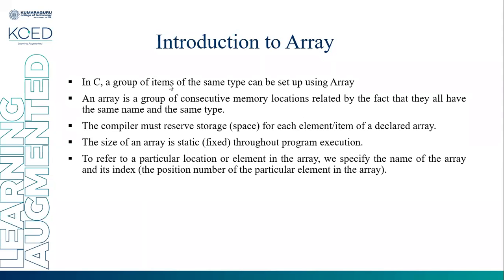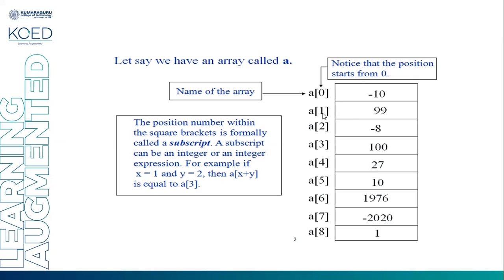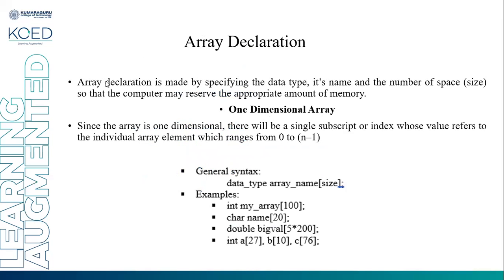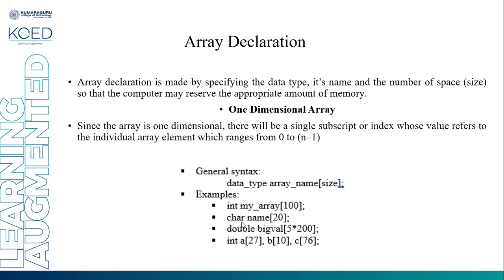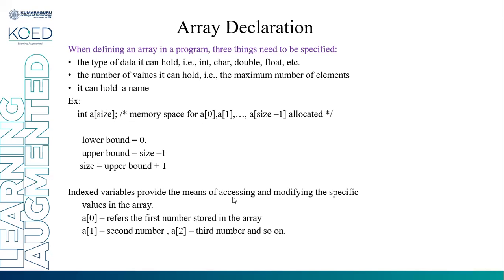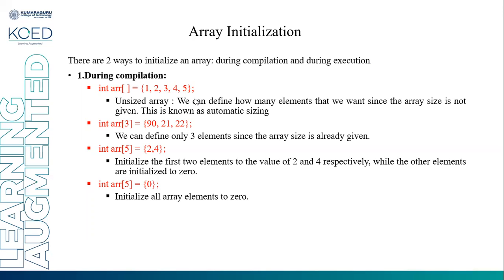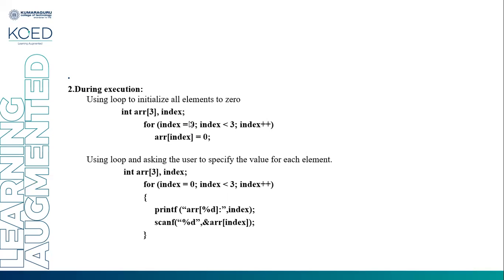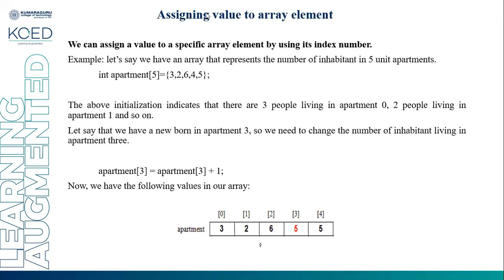Introduction to One Dimensional Array Part-I | Lecture 1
Introduction, Syntax, working principles, Initializing array during compile and run time